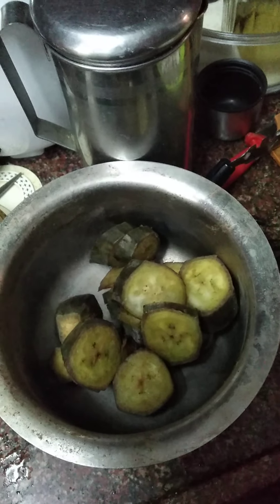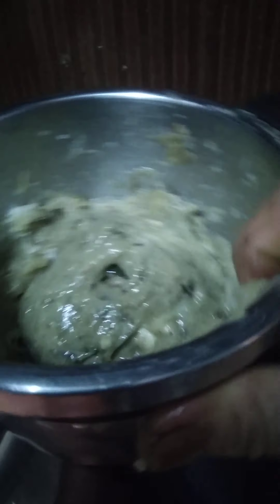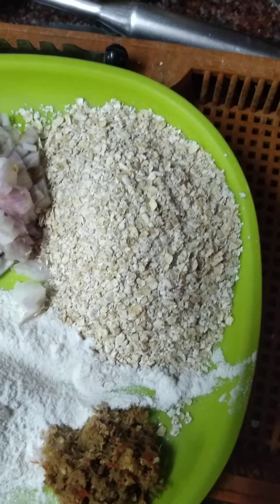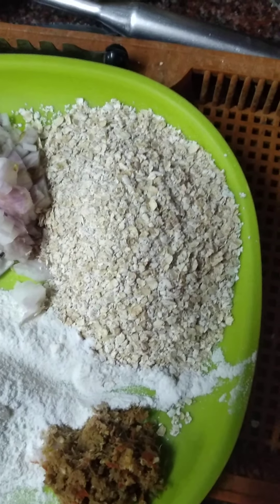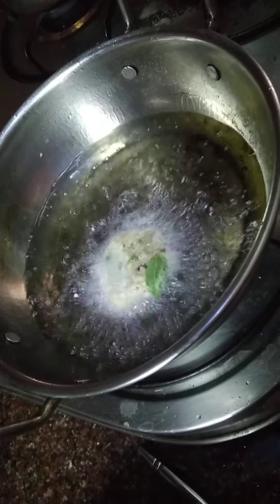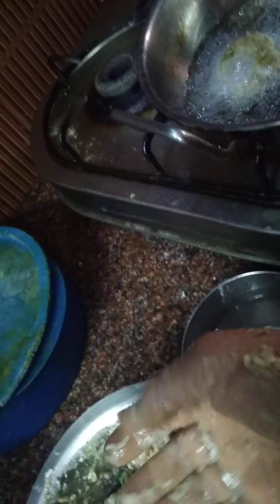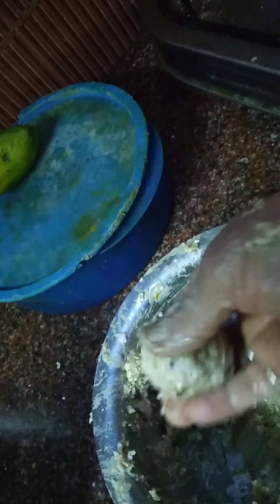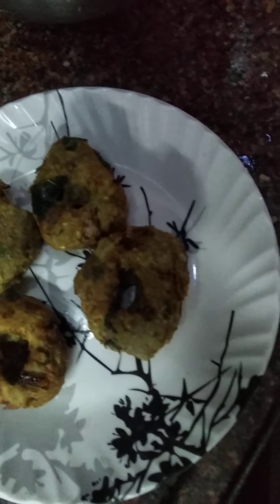Raw banana vada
You can add ora..Rice flacks wet bread to this doe mix well fry as vadas